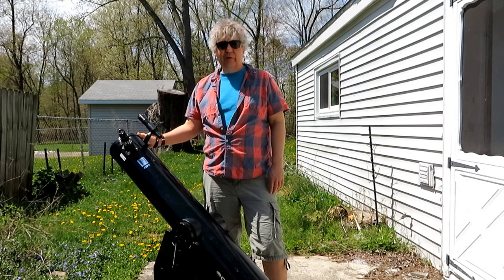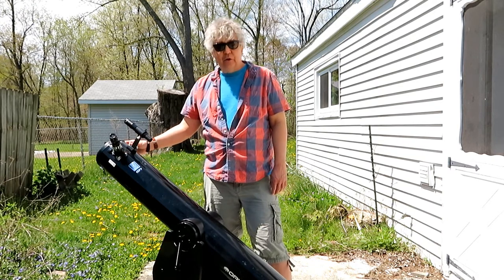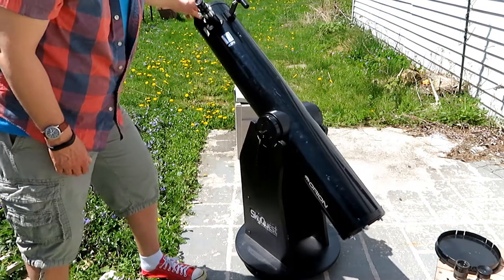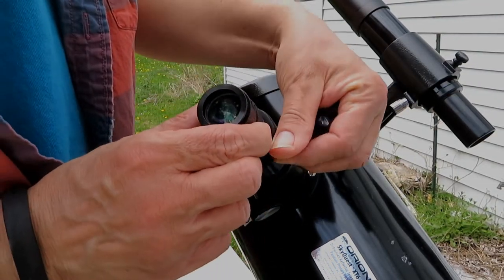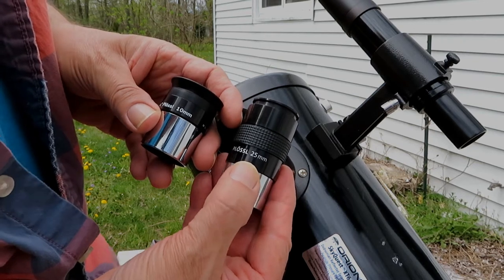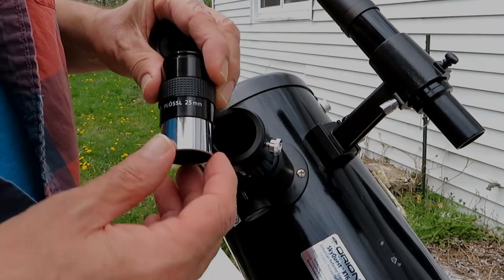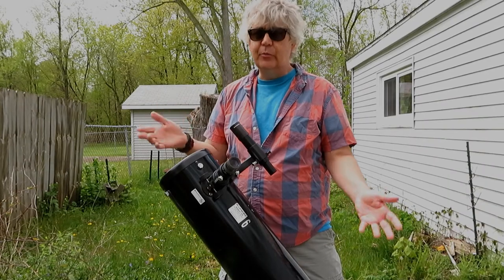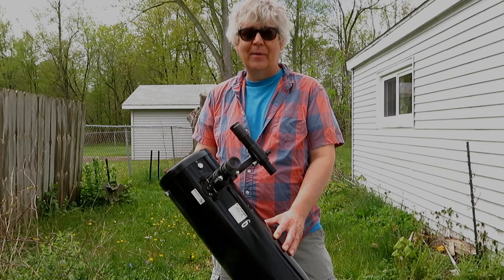How To Use a Telescope - Abrams Planetarium